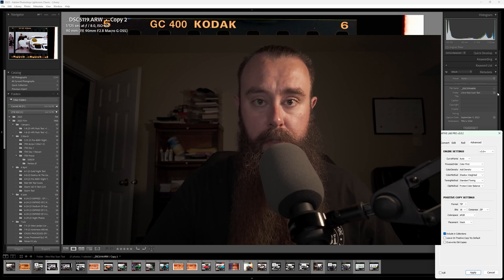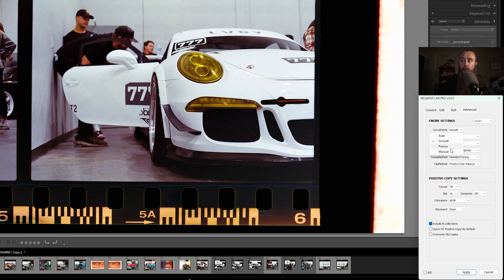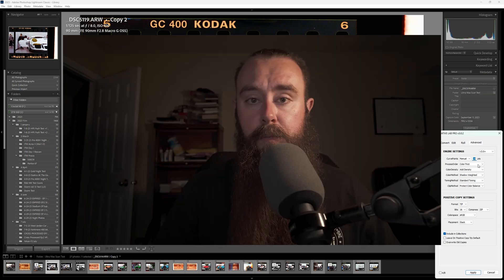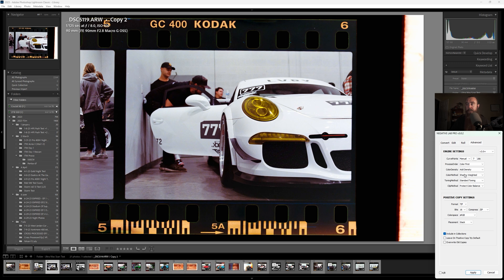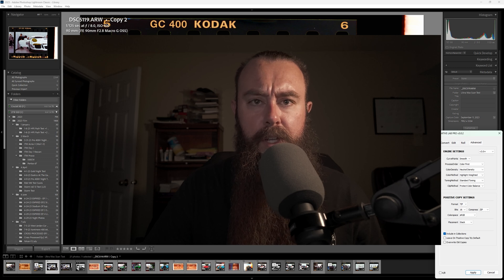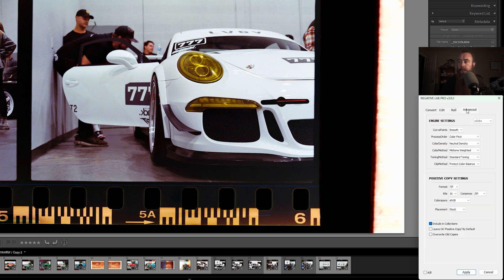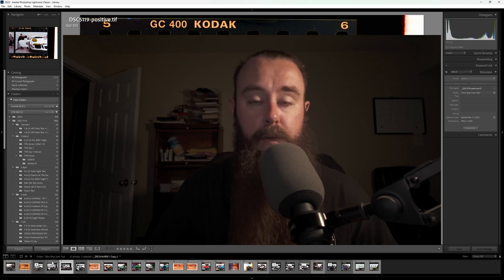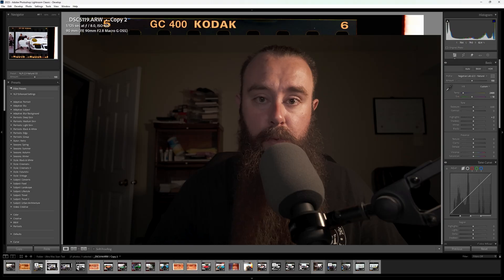Negative Lab Pro Advanced Settings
In this episode, we'll walk through the advanced settings in Negative Lab Pro.